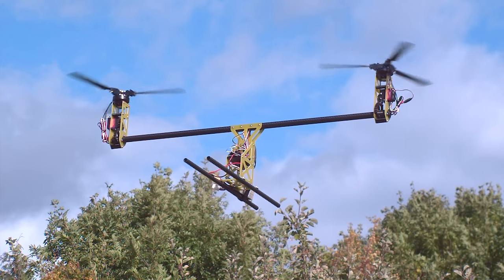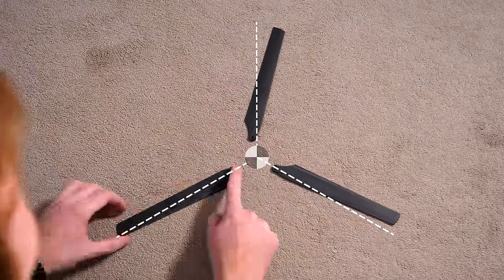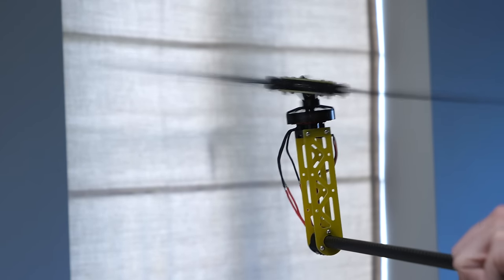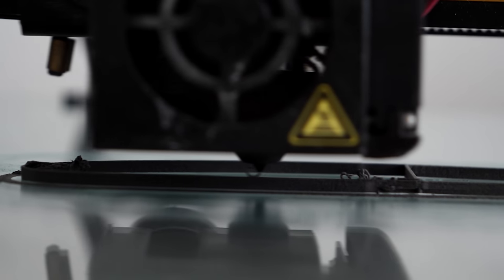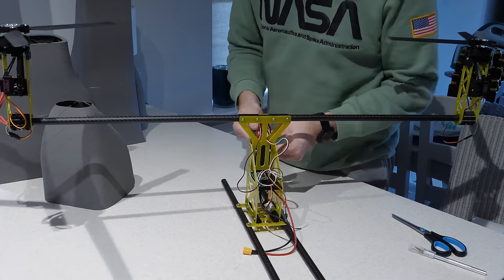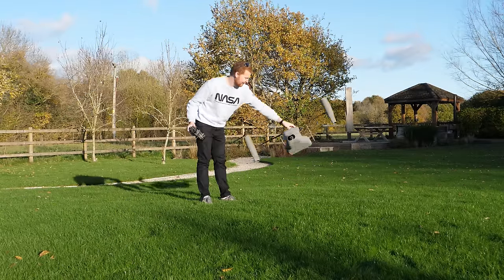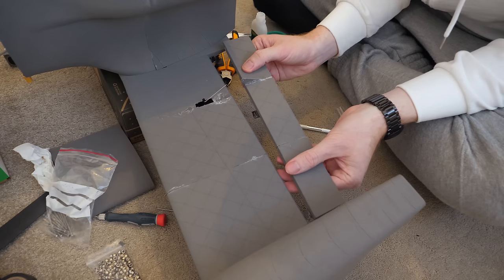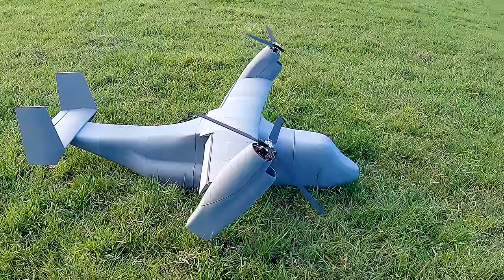Building a V22 Osprey - Part 2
or use code TOMSTANTON to get your first month for FREE!